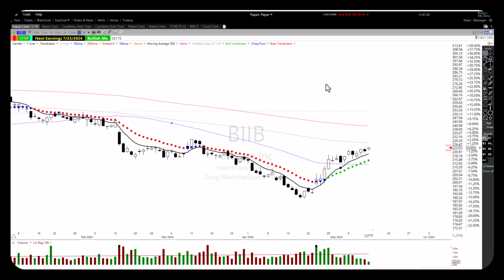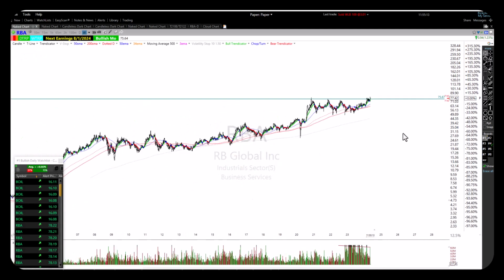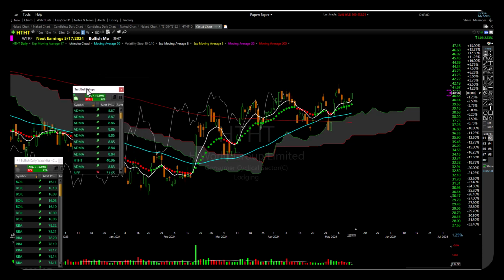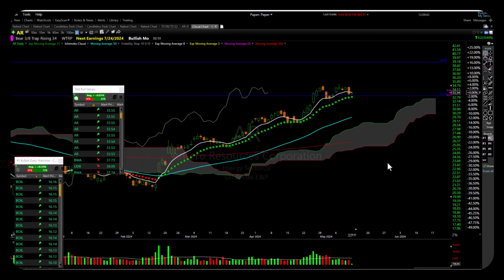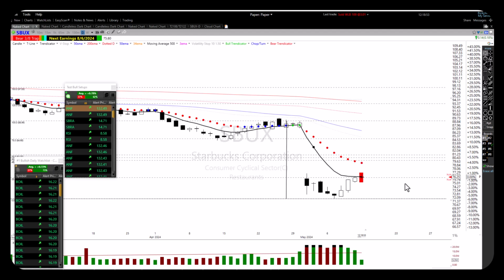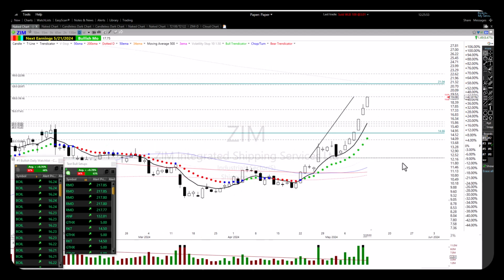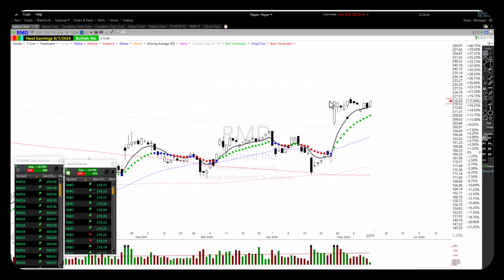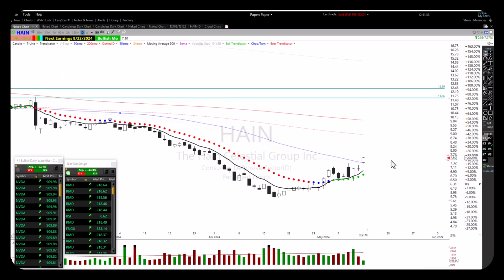5-13-24 Monday Live With Rick Recording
5-13-24 Monday Live With Rick Recording
Would you like a couple of TRADE ALERTS sent to you per week via text? Make sure we have the correct Smartphone number